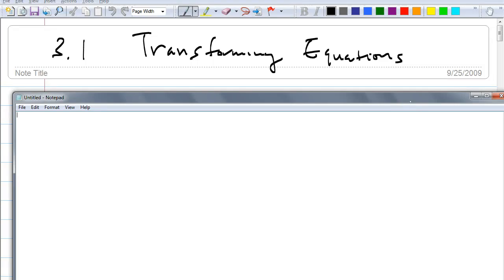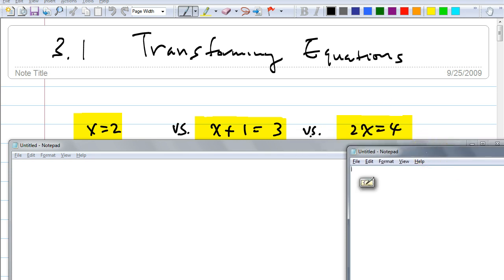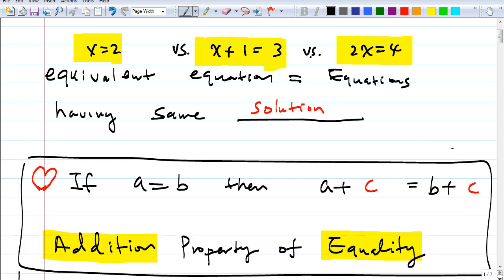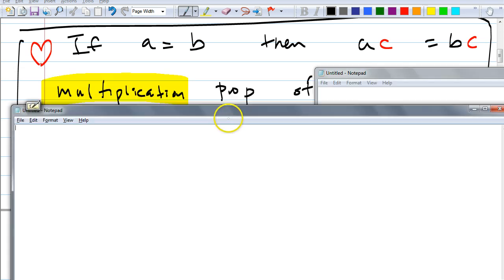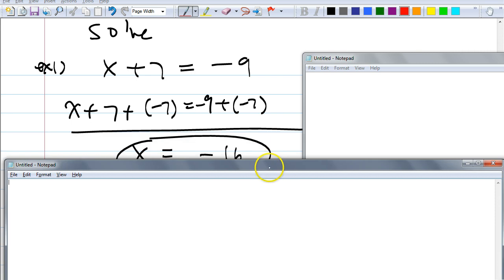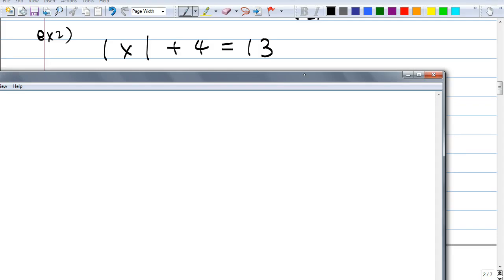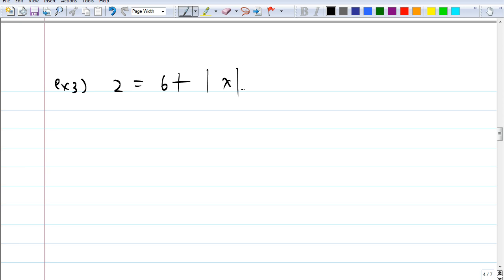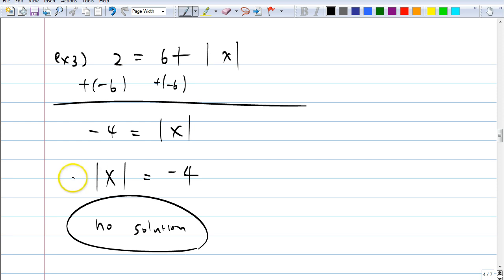algebra 3.1 transforming equation